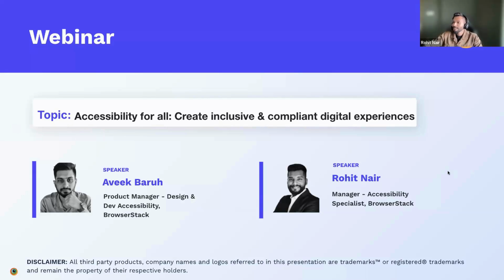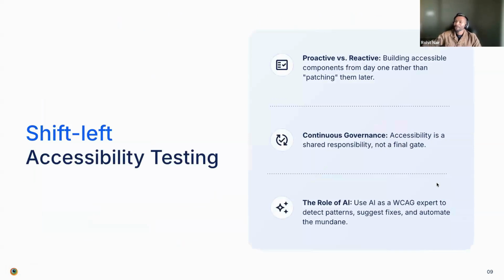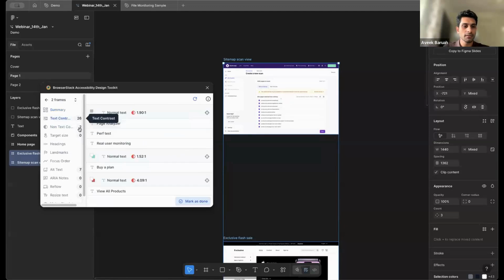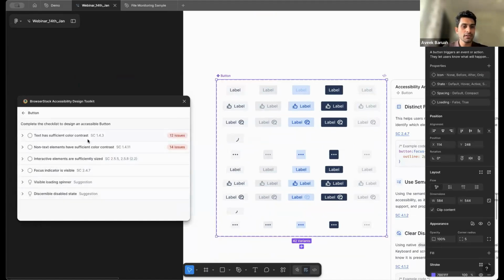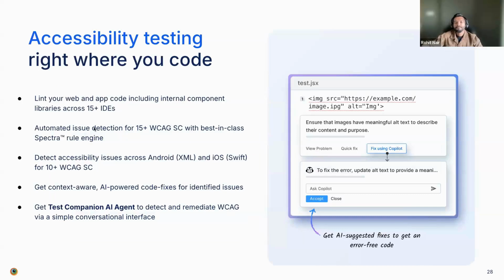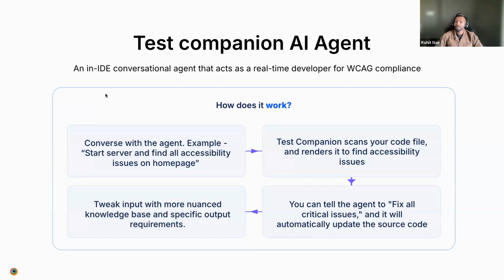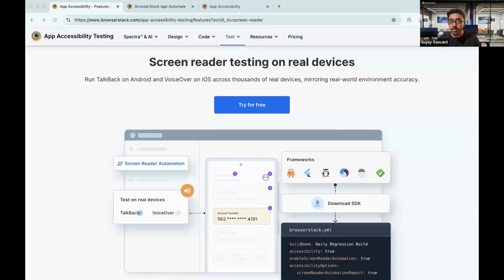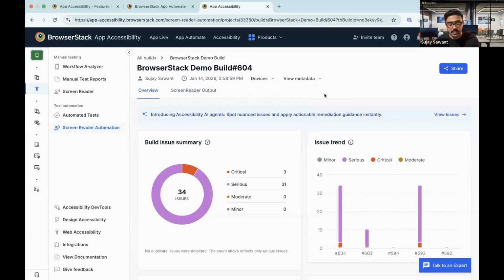Shift-left Accessibility Testing with AI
How shift-left accessibility and AI reshape testing across the SDLC
Unlock accessibility with AI
Build accessibility into design & development
Design accessible figma files and code in your IDE with accessibility in mind to avoid post-launch fixes and delays.

Automate screen reader testing on real devices
Replace manual screen reader checks with automated captures of spoken output, traversal order, and interactions. Integrate into functional tests to cut manual time by 80%.